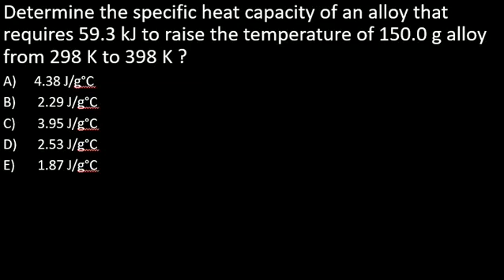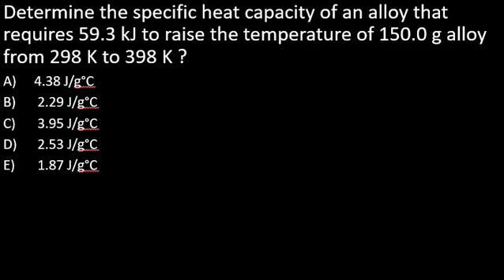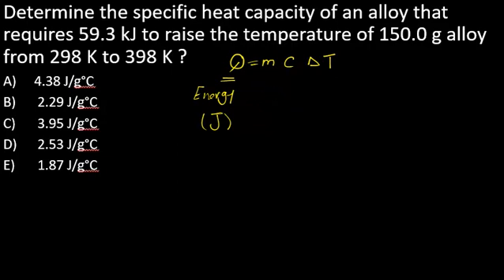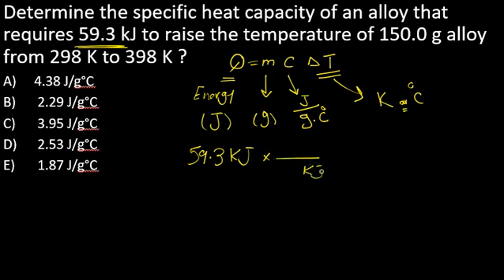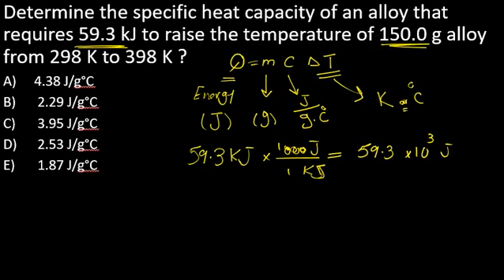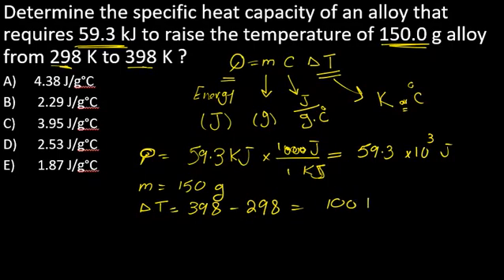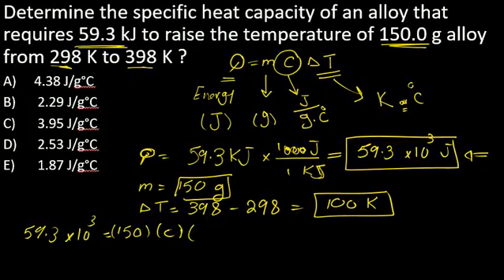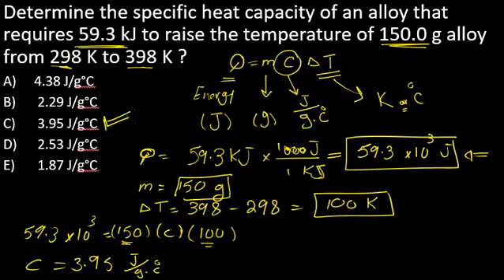Determine the specific heat capacity that requires 59.5 KJ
Determine the specific heat capacity that requires 59.5 KJ to raise the temp of 150 g alloy from 298 K to 398 K?
Correct answer is C  3.95 j/g.c
Q= m C delta T